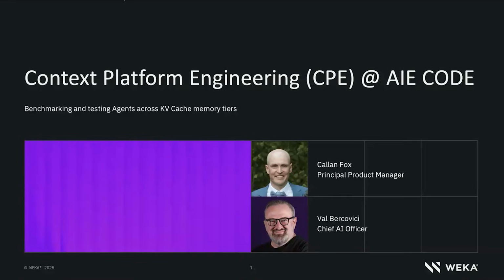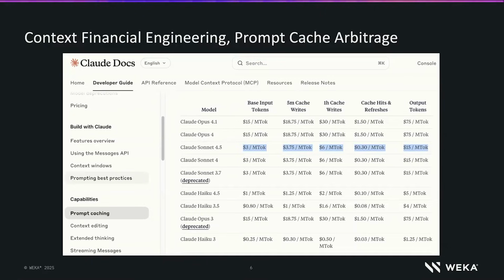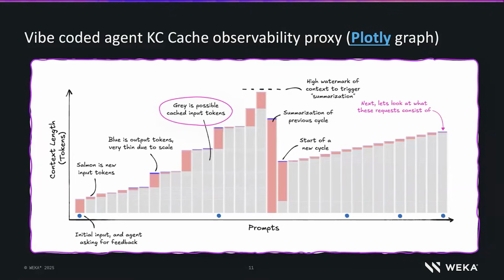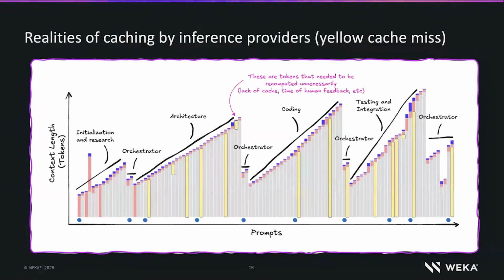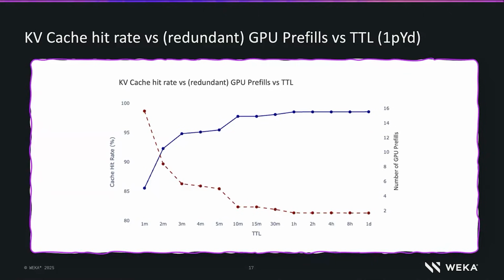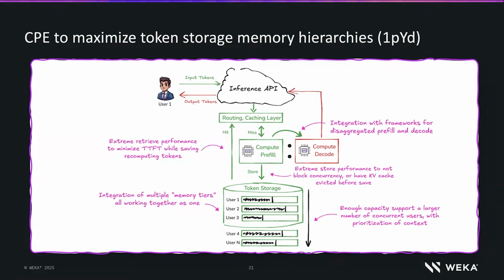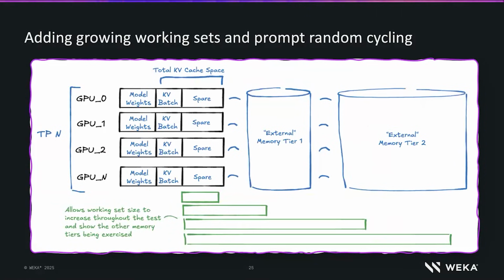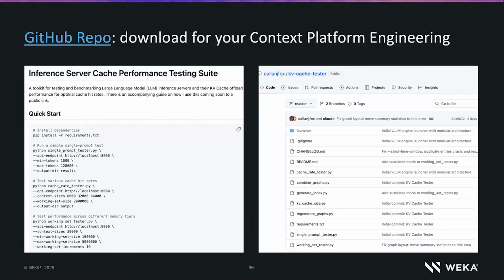Context Platform Engineering to Reduce Token Anxiety — Val Bercovici, WEKA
Context Platform Engineering is the set of skills and tools to design, size, and configure systems optimized for Agent Swarm Context, at any scale.

“KV-cache hit rate is the single most important metric for a production-stage AI agent“ according to Manus AI. Context platform engineering simplifies the maximization of KV Cache hit rates.

This talk covers WEKA’s new open source context platform engineering toolkit, which helps translate Service Level Agreement (SLA) requirements of AI Agents, into Agent+LLM inference platform Service Level Objectives (SLOs) which meet required SLAs.

We present research results from WEKA Labs which provide new observability into both unit, and aggregate KV Cache hit rates, consumed by agent swarms of various leading AI coding agents.

This talk concludes with benchmark results for sizing agent swarm context for arbitrary working sets. Including context window sizes, latency, concurrency, and throughput SLOs per agent unit (swarm or sub-task) across modern GPU memory hierarchies, supporting KV Cache offloading plug-ins like vLLM/LMCache, SGLang HiCache, and NVIDIA Dynamo KVBM/NIXL.

Callan Fox is the product leader for Context Platforms at WEKA, following a series of technical expertise and leadership roles at Dell/EMC, CGI and HPE.
Val Bercovici is the Chief AI Officer at WEKA. Previously he was CTO of NetApp/SolidFire, and founding governing board member of the Kubernetes CNCF in the Linux Foundation.